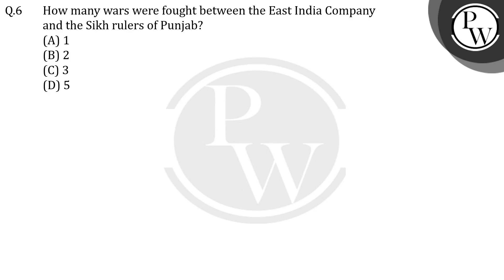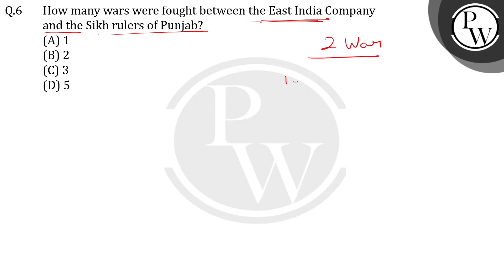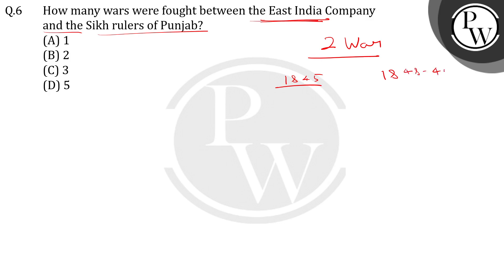How many wars were fought between the East India Company and the Sikh rulers of Punjab?....